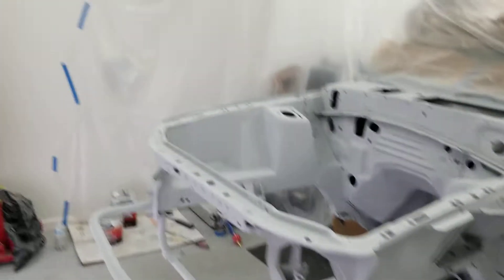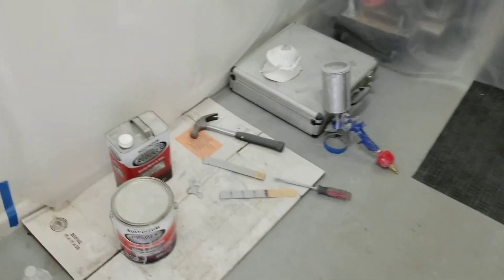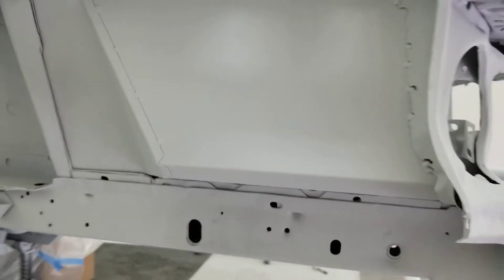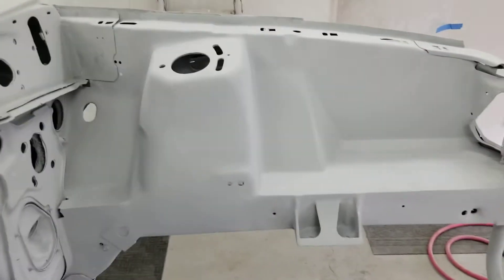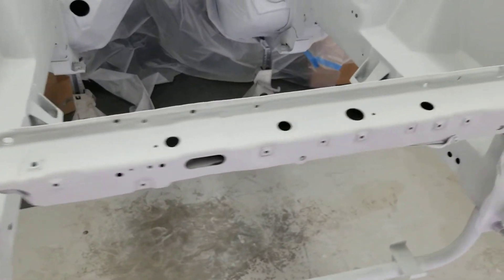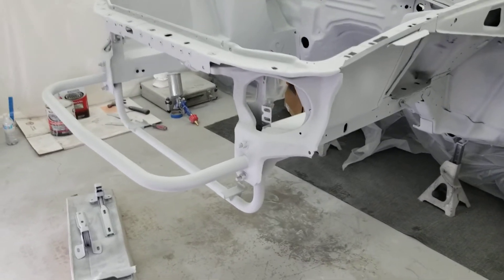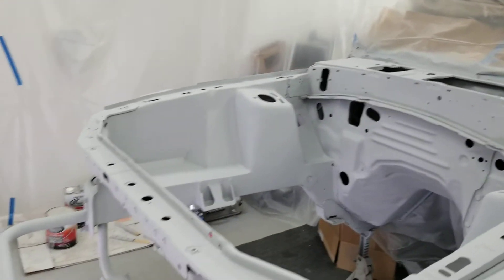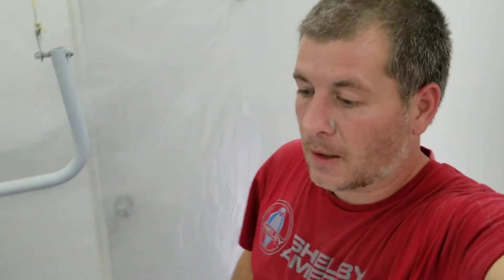Painting Foxbody mustang smooth engine bay#mafracing#scottrod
Getting ready to paint the engine bay on the coyote swap foxbody mustang # Scott rod panels # mafracing tubular supports